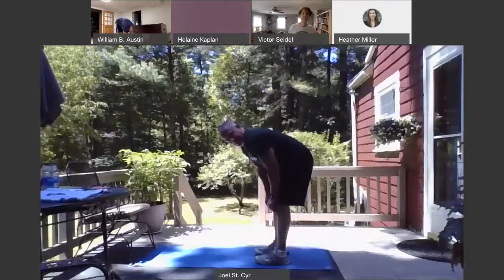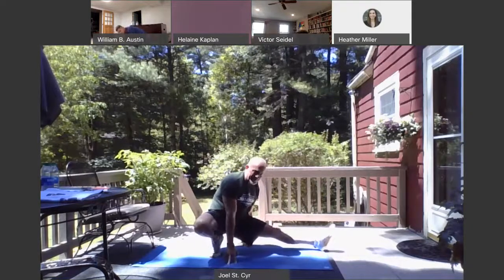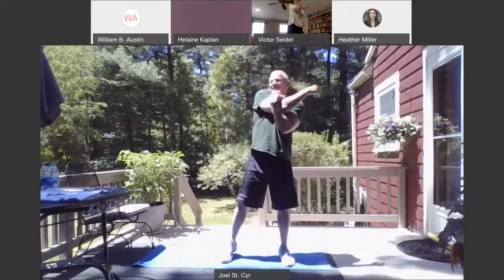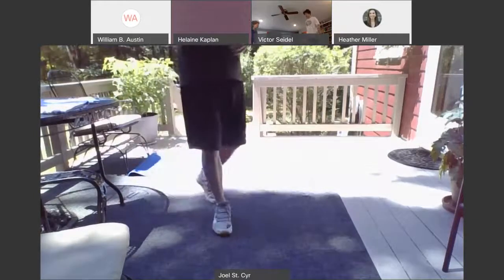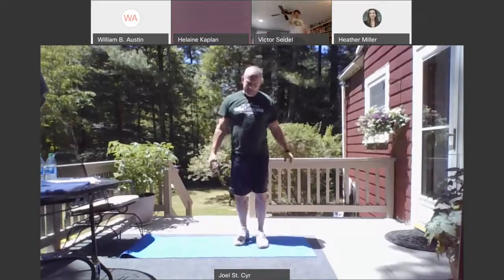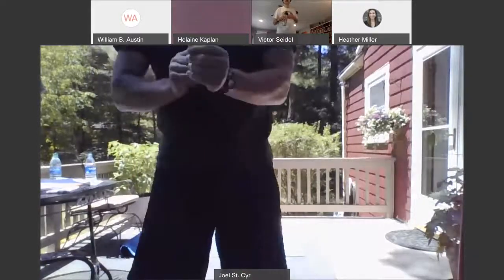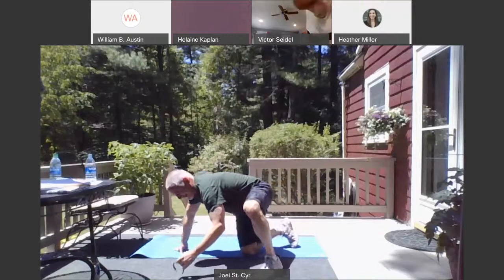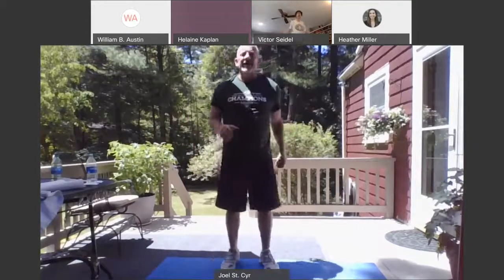Babson Cross Training 6.17.2020